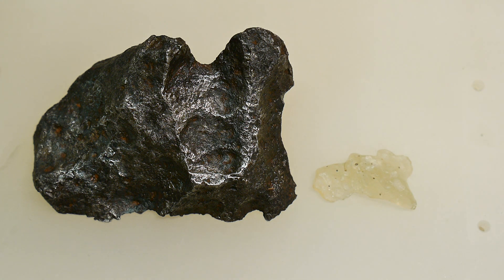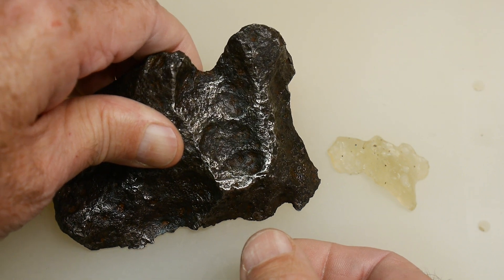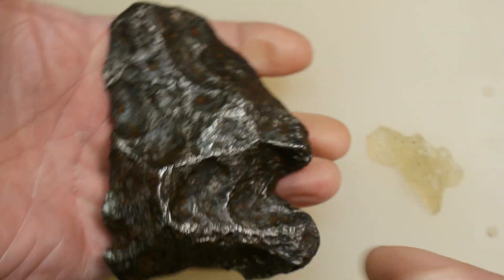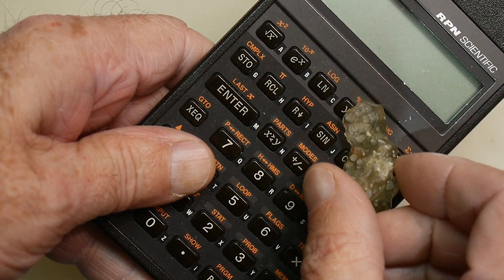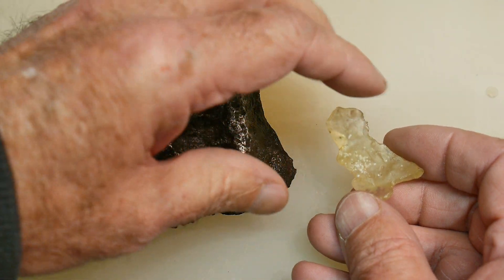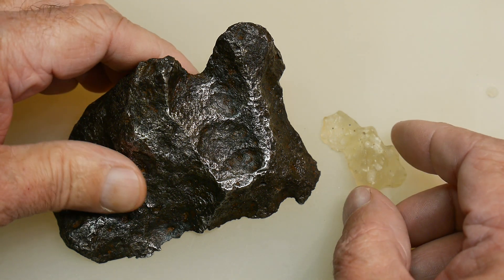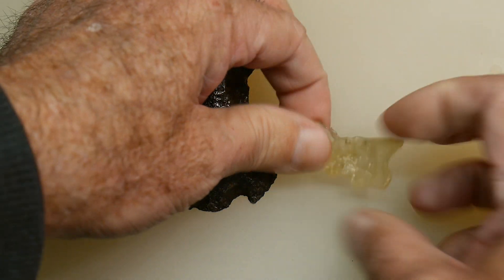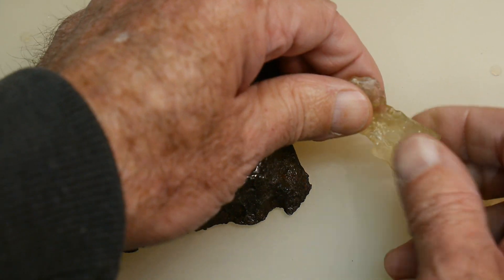#619 Space Rock and Rock made by Space Rock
Episode 619
Sikhote-Alin meteorite and Libyan Glass. A rock from space and a rock created by a rock from space. King Tut had a knife made from an iron  meteorite and jewelry made from desert glass
Be a Patron: